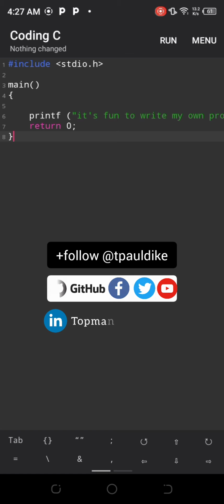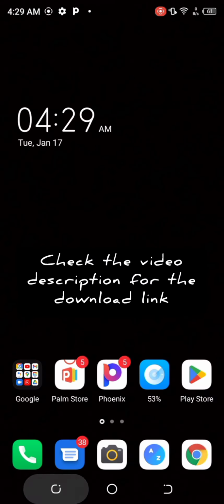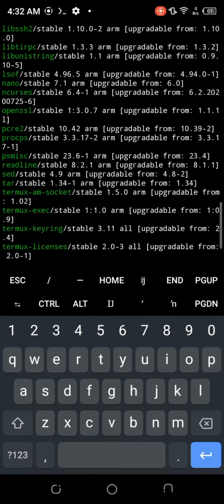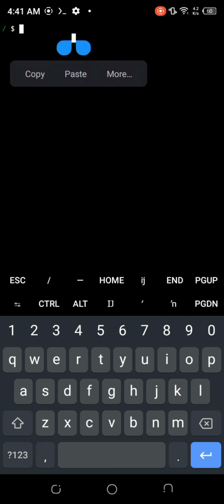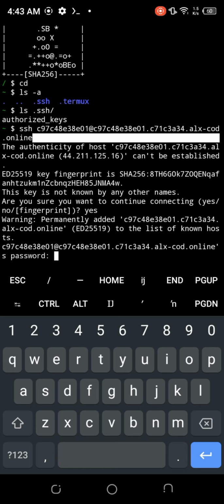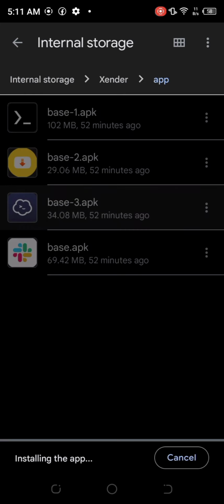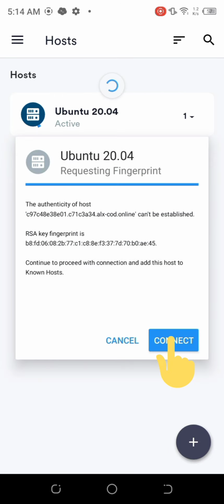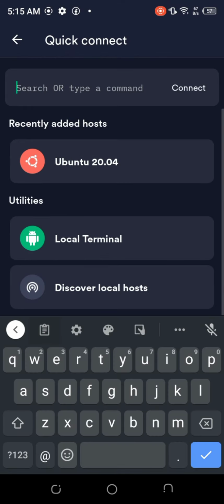How to connect to the sandbox with phone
A brief demo on how to use termux and termius to do your projects on your android phone.

The target audience is the newbie who does not have a PC now, for some reasons.